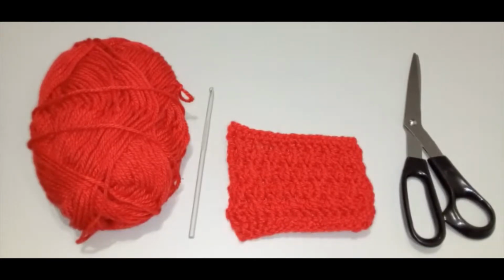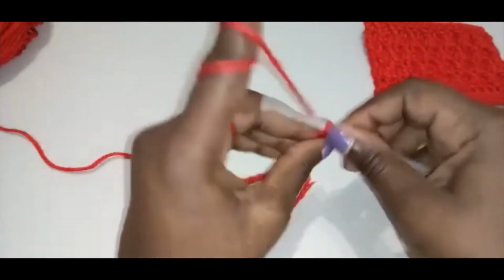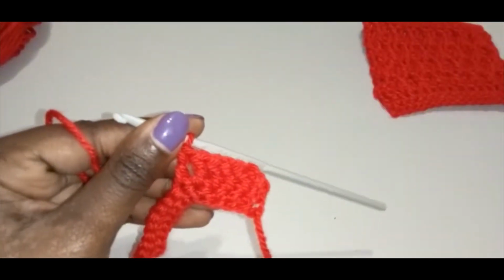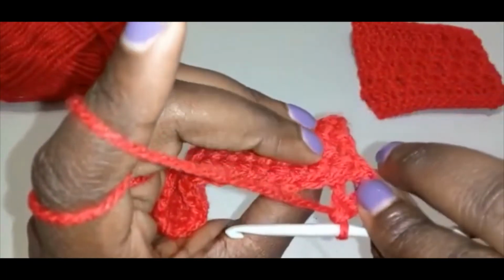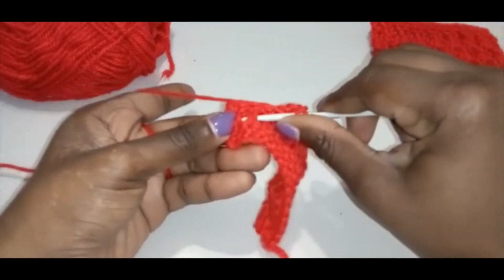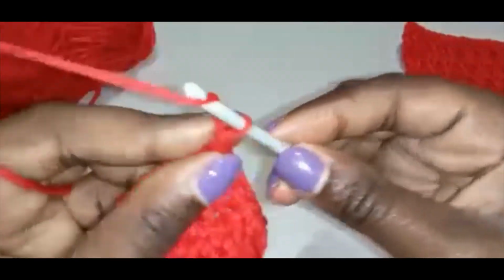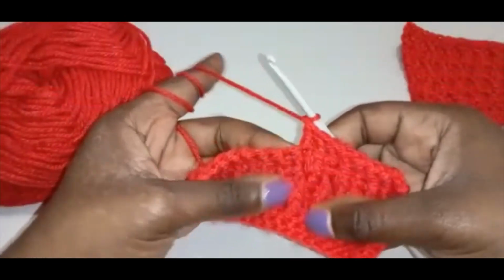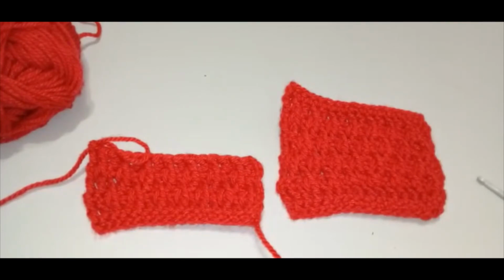How To Crochet The Alpine Stitch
Hiii Everyone🌹!! In this tutorial I show how to crochet the beautiful alpine stitch, this stitch is a great way to add texture to your work😁